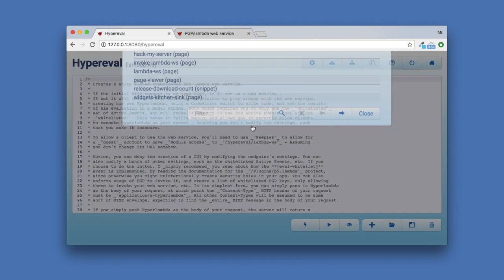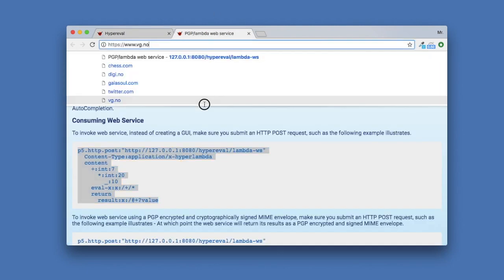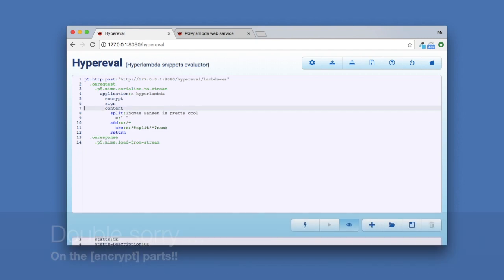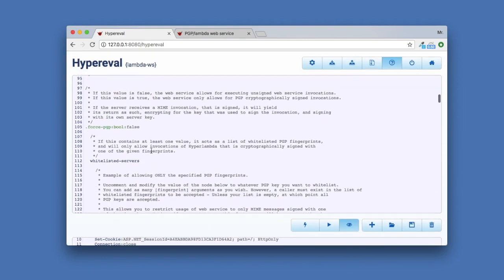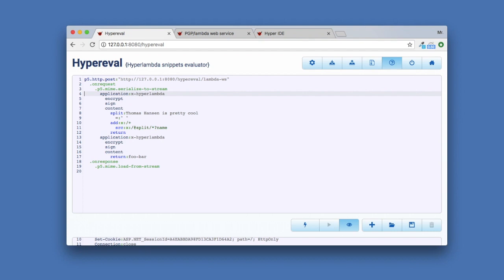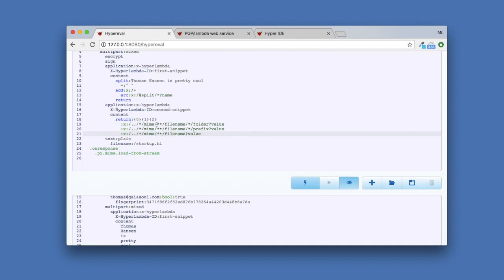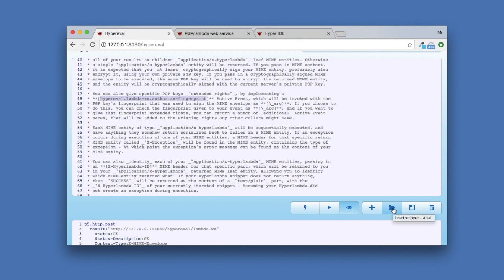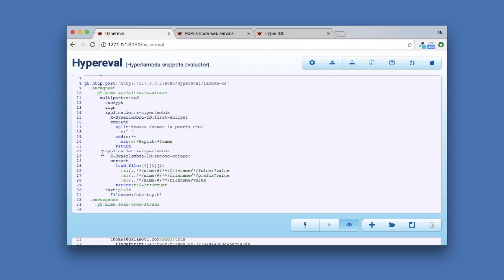PGP lambda web services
PGP encrypting your web service invocations, to encrypt and establish trust, based upon cryptographically signed MIME envelopes - Allowing the client to supply the code the server should execute.